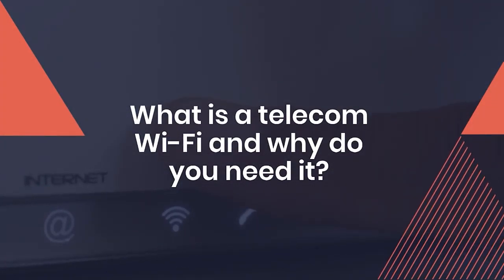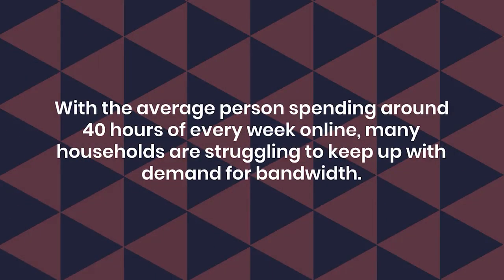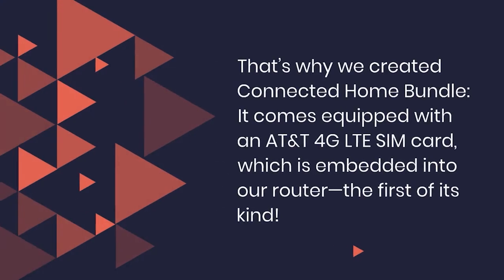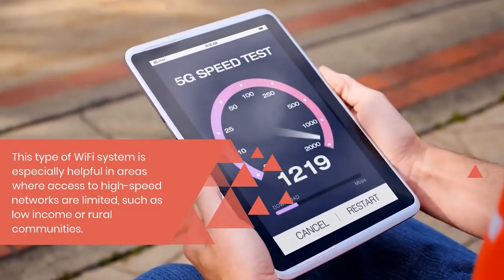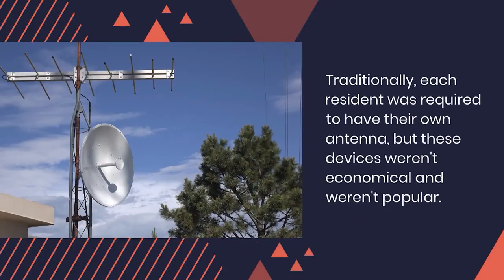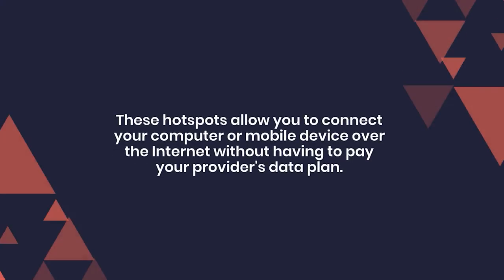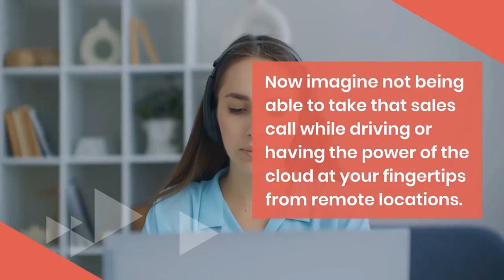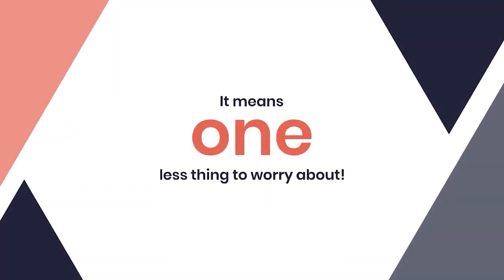internet providers near me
An internet service provider, or ISP, is the industry term for a company that provides access to the internet. Some nationally recognized ISPs include AT&T, Verizon, and Xfinity, and likely there are several regional ISPs local to you. Money investmen Finance  Money investmen Finance  Money investmen Finance